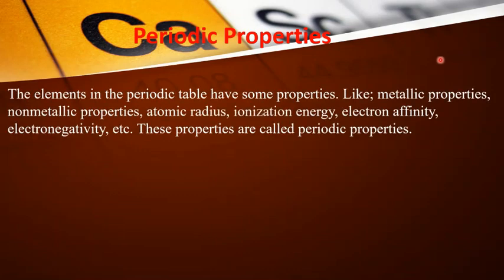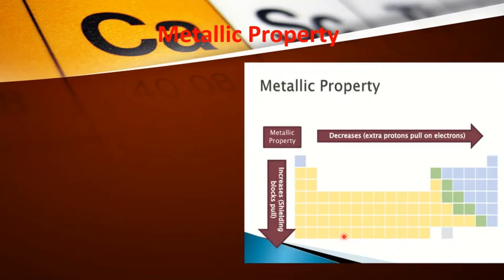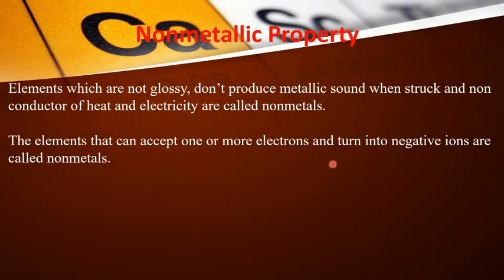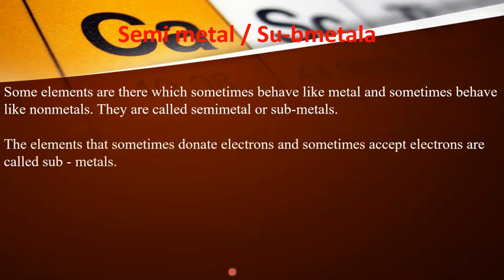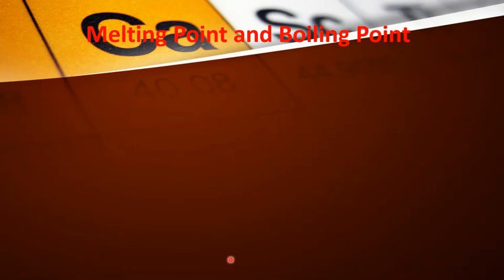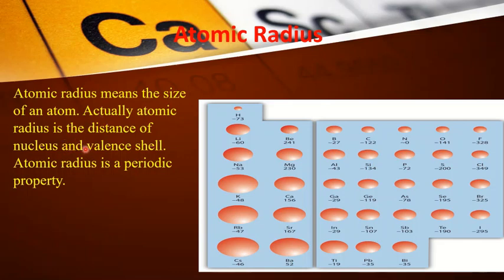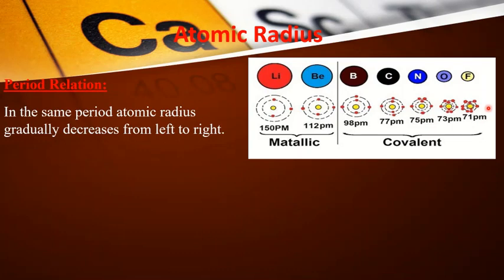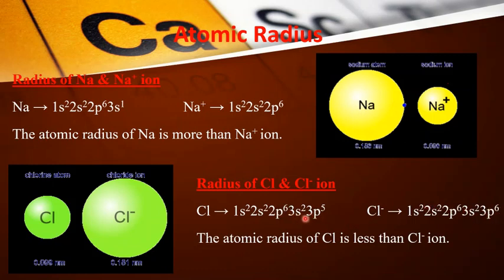Chemistry, STD - IX, Lesson - 16 (24. 04. 2021)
Chapter - 4,    Periodic Properties (Part - 1)